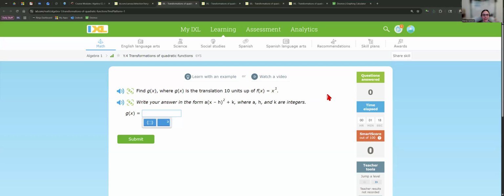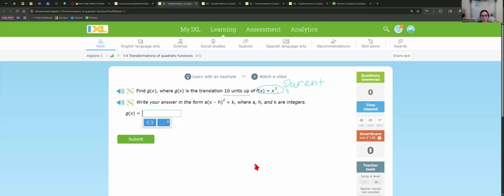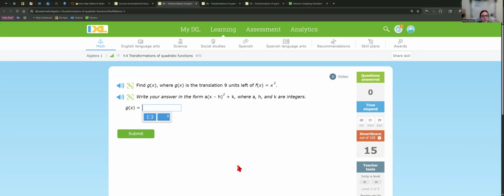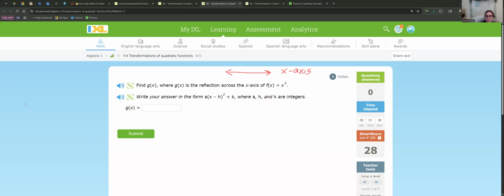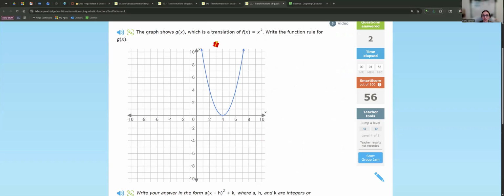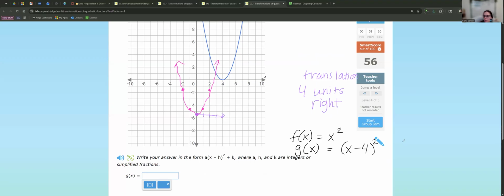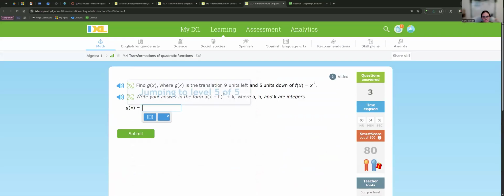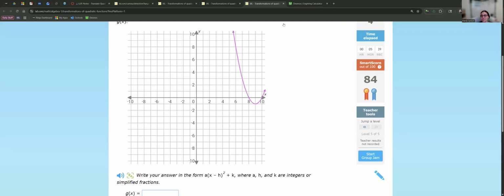Extra Help: Transformations of Quadratic Functions